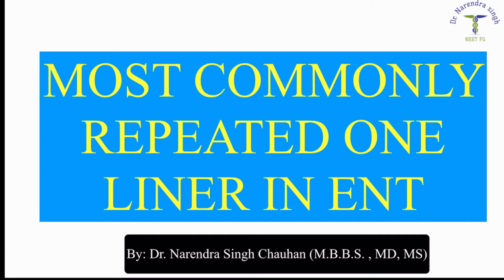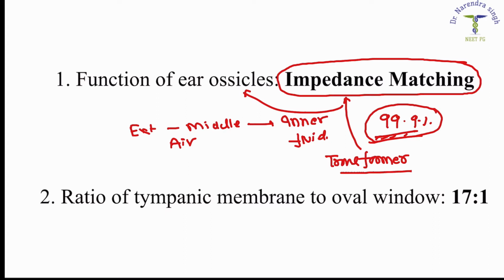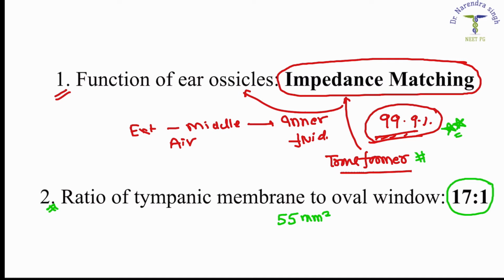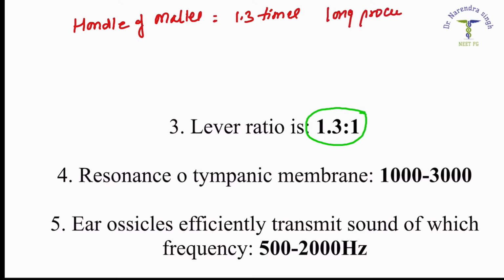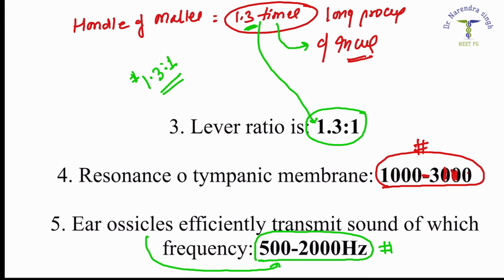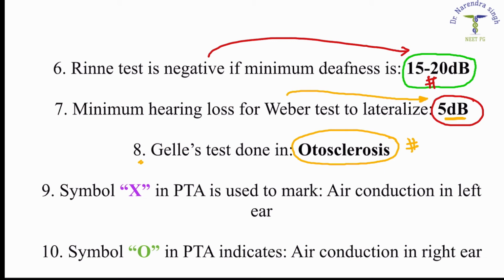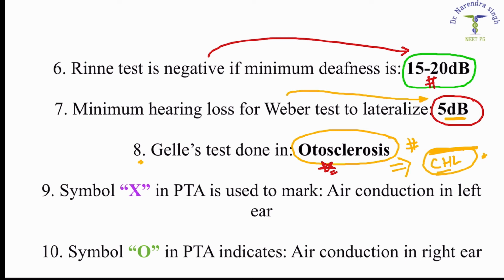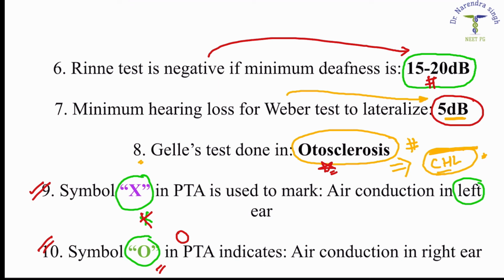IMPORTANT ONE LINERS IN ENT: PART 8/NEET PG MCQ/ NEET PG 2021